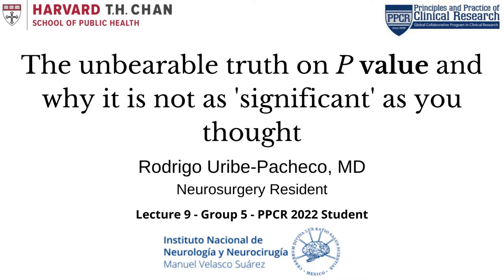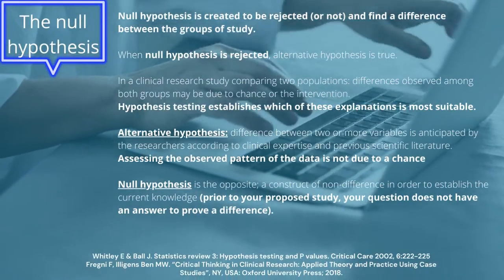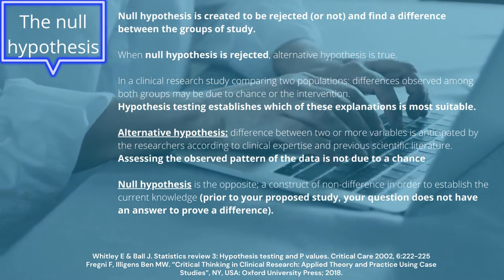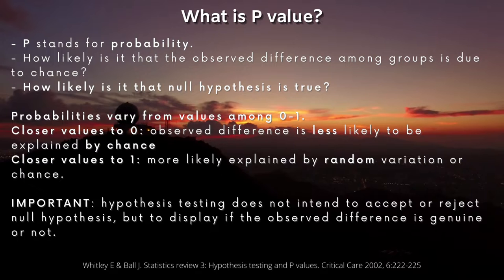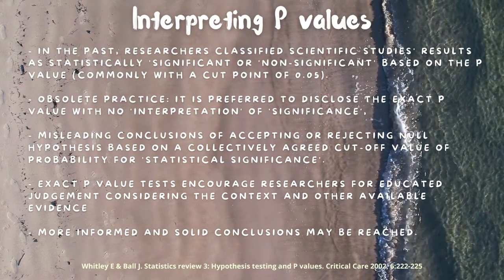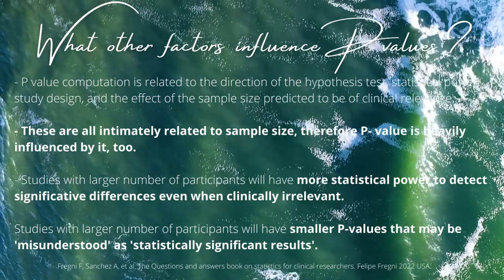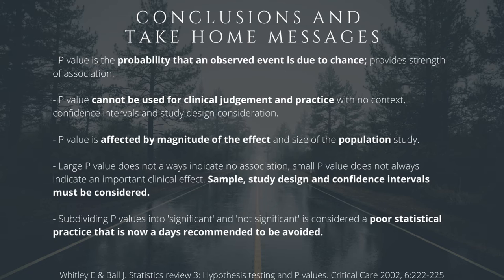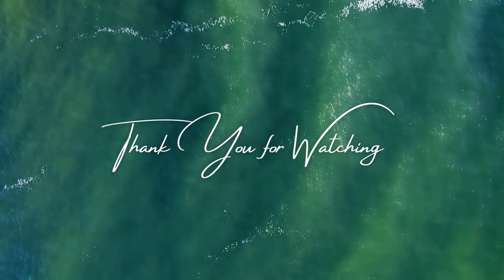The unbearable truth on P value and why it is not as 'significant' as you thought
This short video reviews the general philosophy behind hypothesis (significance) testing and
 calculation of P values. Guidelines for the interpretation of P values and disclaimer on its misconception whenever more methodological aspects are not considered.

Lecture 9 video, Group 5 - PPCR 2022
Harvard TH Chan School of Public Health